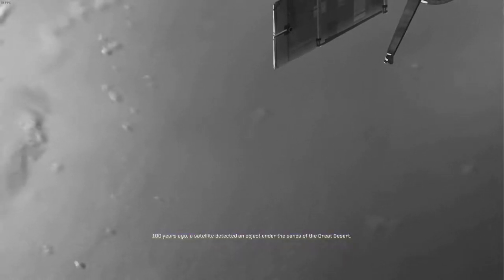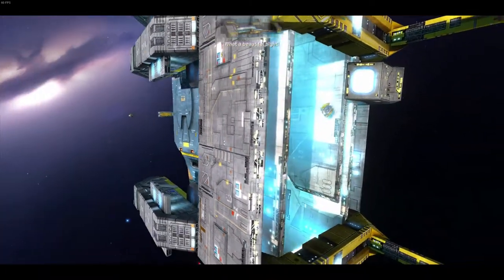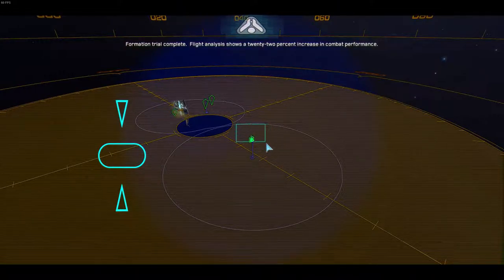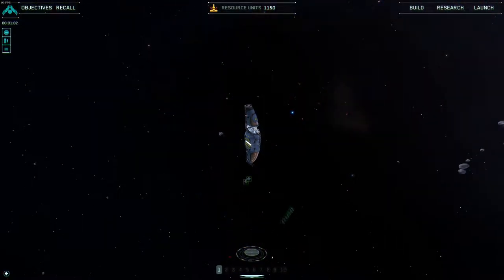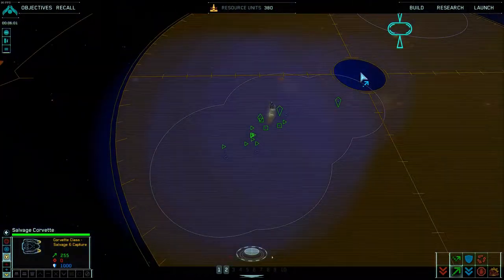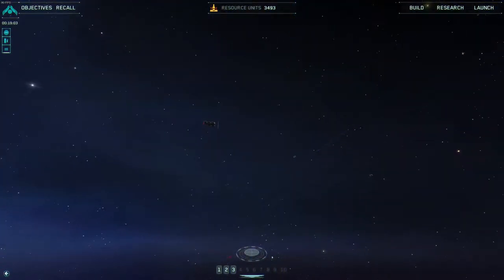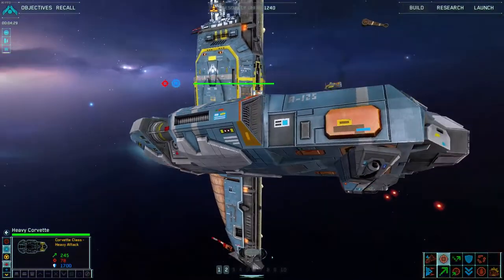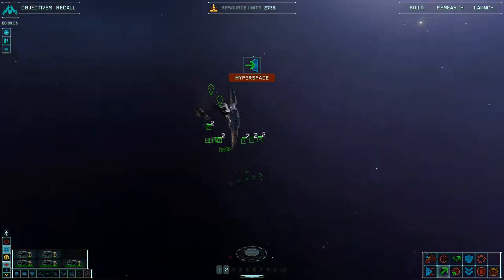Homeworld #1 Banana Boat